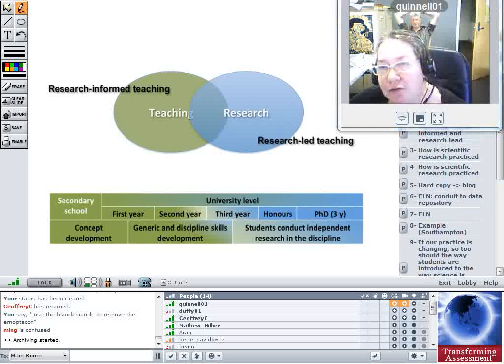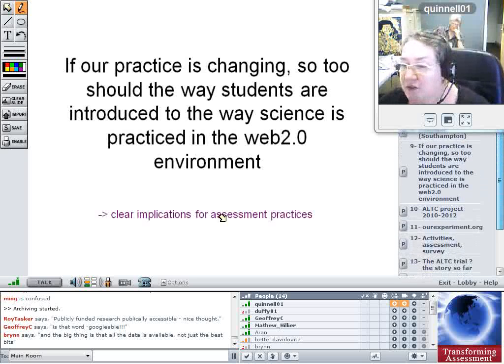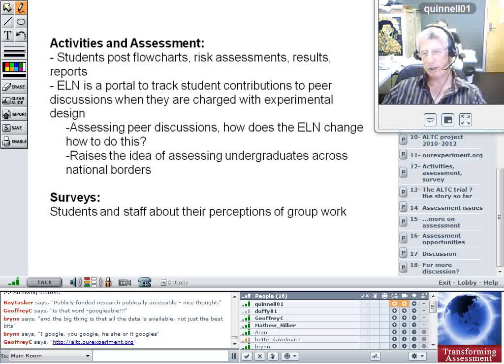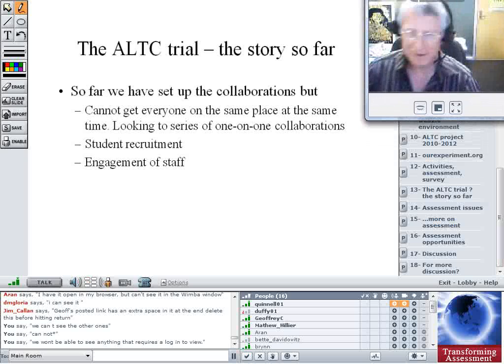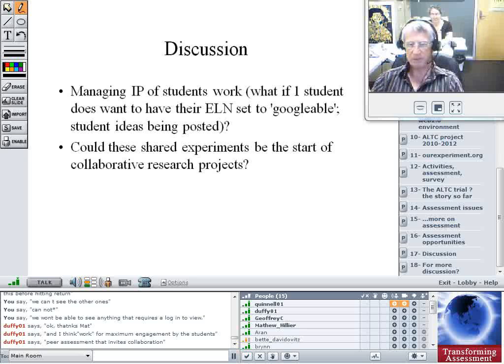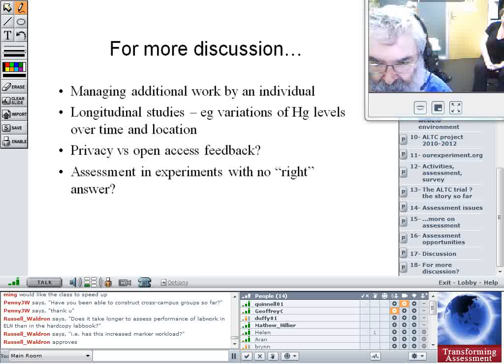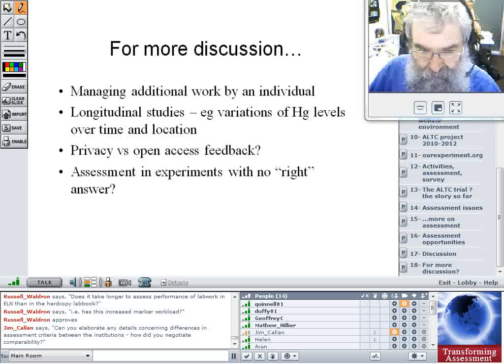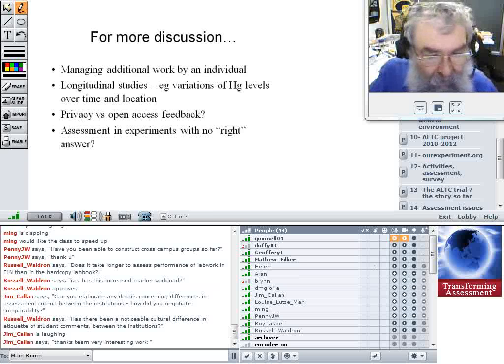Web-based collaborations for undergraduate science experiments (via Electronic Lab Notebooks)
Presenters: Brynn Hibbert and Douglas Duffy (University of New South Wales, Australia) and Rosanne Quinnell (University of Sydney)

This session is about Electronic Lab Notebook (ELN) in undergraduate science education with discussion of using the ELN in multi-institution collaborations.

In the higher education sector there is a strong push to improve the synergy between research and teaching. To achieve this in the science undergraduate curriculum new and emerging web-based technologies that support discipline research practice and collaboration can be used as a facilitator. In order to achieve stronger synergies, teachers and students must be trained in these new developments; further, teaching staff must have access to tools that will facilitate their ability to assess students in educationally sound ways that fit in with the technological and discipline context.

This session will explore how an ELN developed at Southampton University in the UK, is being implemented at UNSW and a project (funded by the Australian Learning and Teaching Council) that will focus on undergraduate students documenting and sharing their practical work in Chemistry. The project will involve a multi-university (three in Australia, one in Thailand and one in the UK) collaboration as an exemplar of the use of an ELN. Assessment questions for this collaborative approach will look at comparability across universities/countries, how to assess collaboration and who gets the credit for the 'right' answer. The ELN exploits the Web 2.0 environment and offers the advantages of being able to more readily share research resources, serve as a digital record of experimental events and is a secure archive of data and metadata.

The session is 51 Minutes duration. Held 9 November 2011, Starting at 06:00 universal standard time.